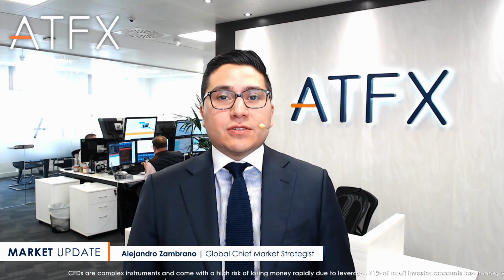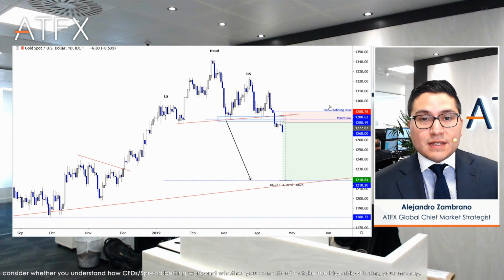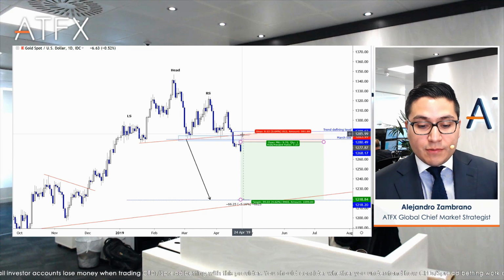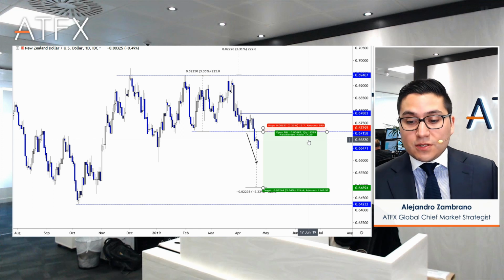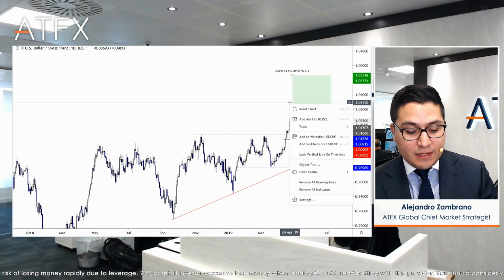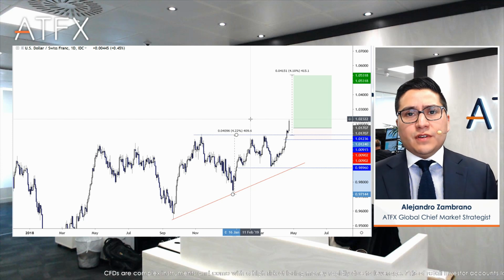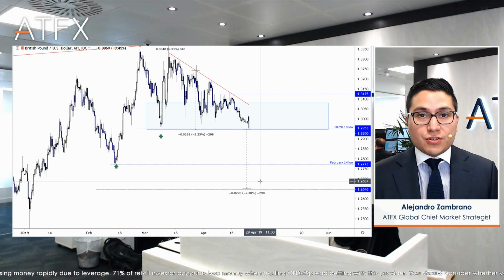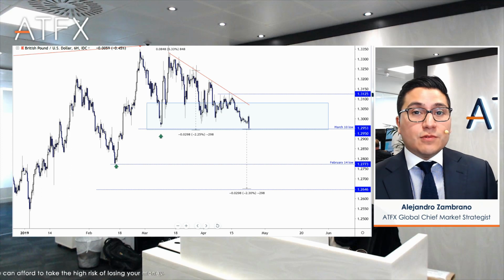The Dollar Could Start to Trend as NZDUSD, XAUUSD, and USDCHF Breach Major Levels - ATFX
The U.S. Dollar could be about to start trending as in the last few days, it has breached major levels in Gold (XAUUSD), NZDUSD, and USDCHF. The buck is also doing well vs. the British pound and Alejandro share his view on GBPUSD if the prices trades below the 1.2950 level.

CFDs are complex instruments and come with a high risk of losing money rapidly due to leverage. 72% of retail investor accounts lose money when trading CFDs / Spread betting with this provider. You should consider whether you understand how CFDs / Spread betting work and whether you can afford to take the high risk of losing your money.